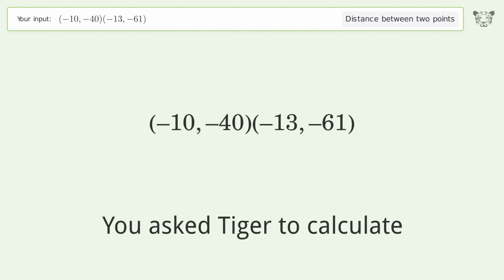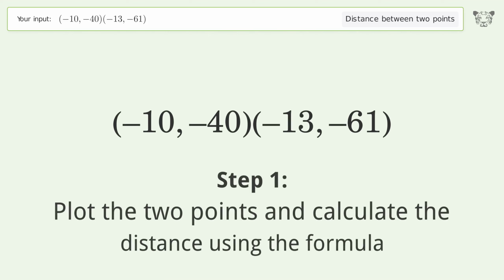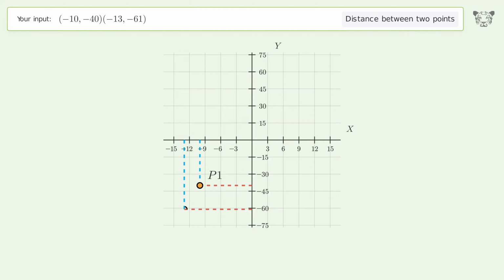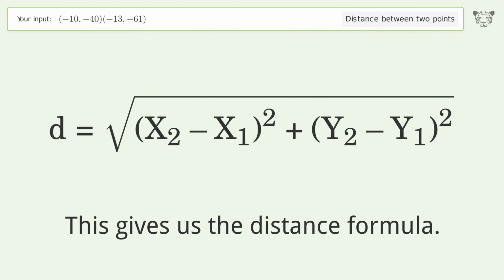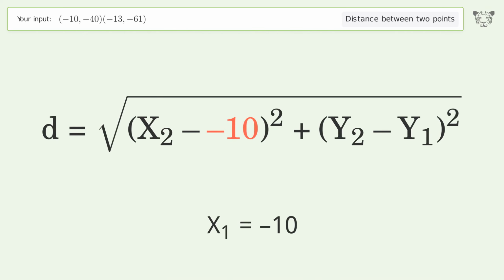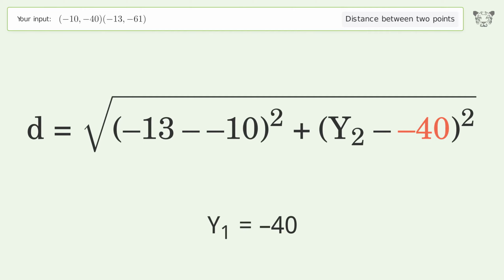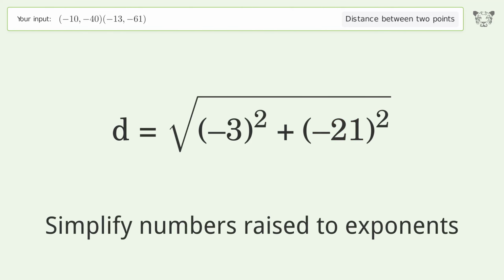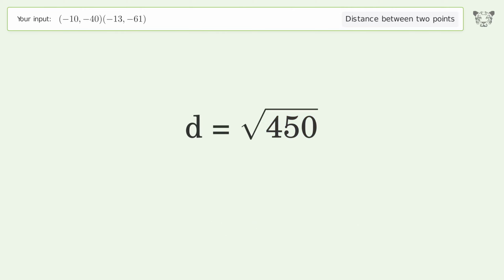Find the distance between two points p1 (-10,-40) and p2 (-13,-61): Step-by-Step Video Solution